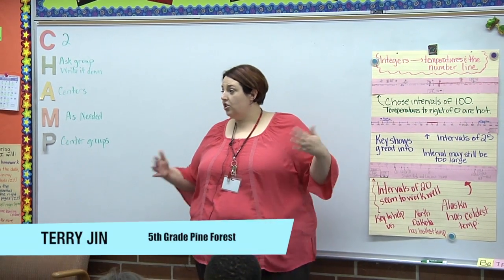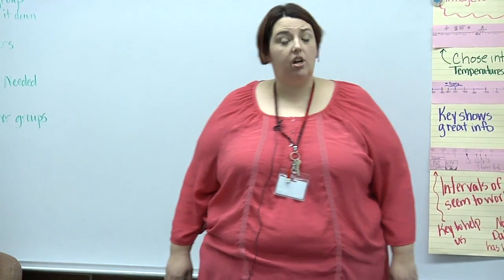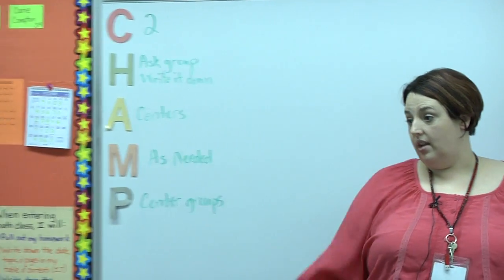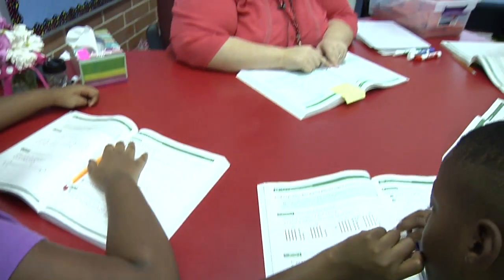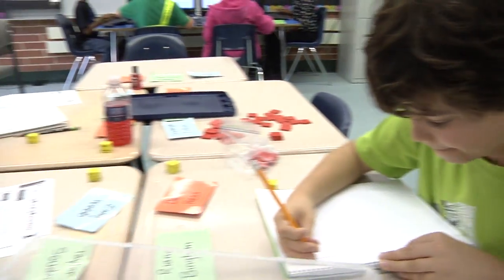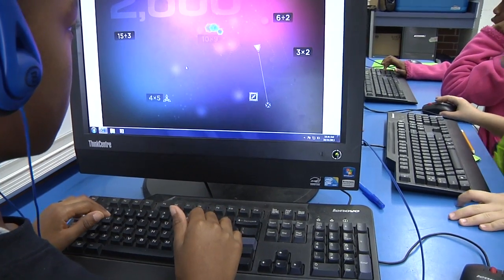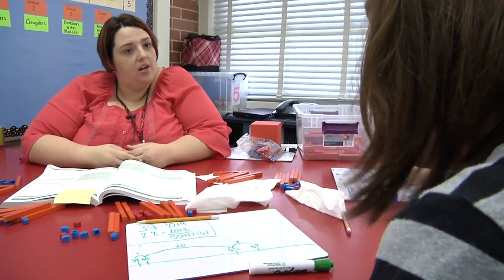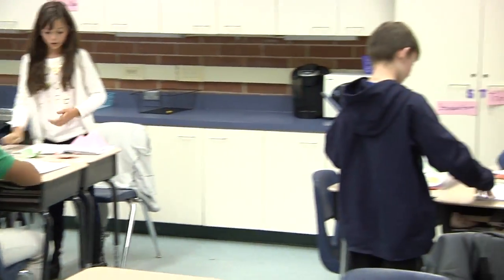Terry Jin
This video is about Terry Jin